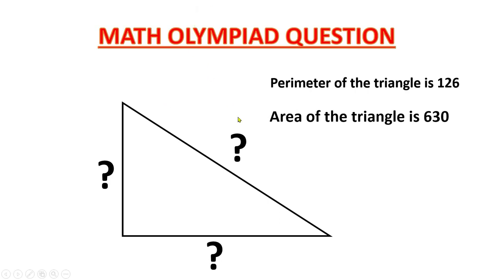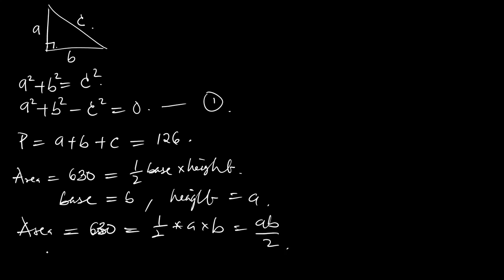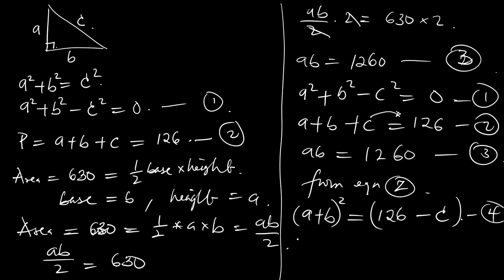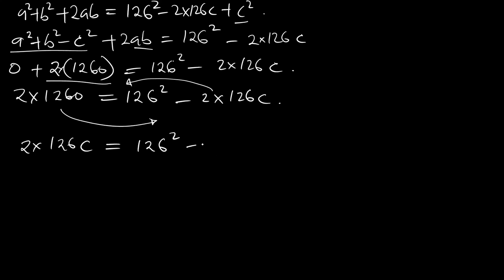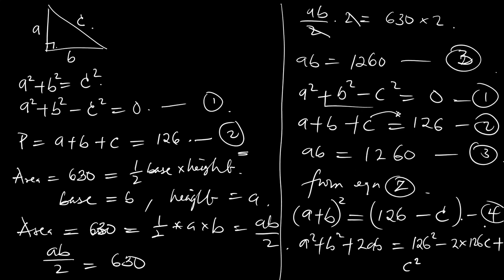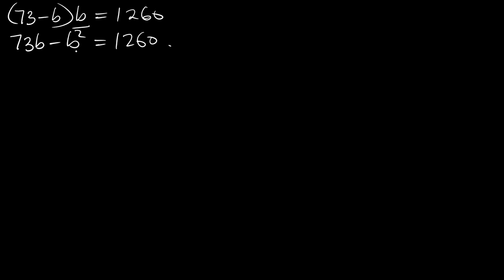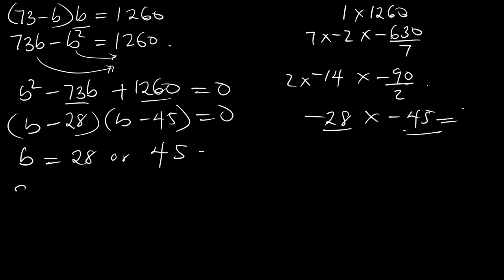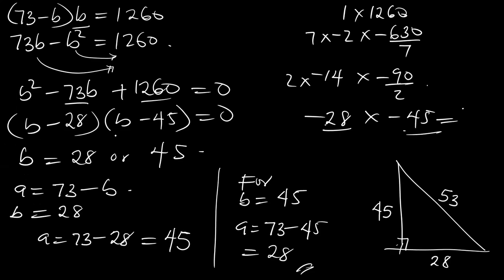A nice Algebra problem | Olympiad math questions | Mathematics Olympiad problem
In this problem, you were given the perimeter and area of a triangle and asked to calculate the value of the triangle sides.

Math OlymPiad Problems | Algebra | problem | Olympiad math questions | Mathematics Olympiad problem